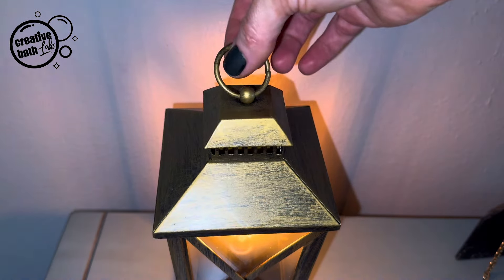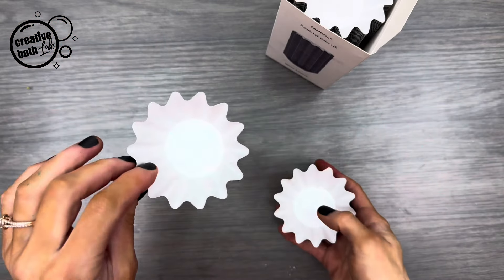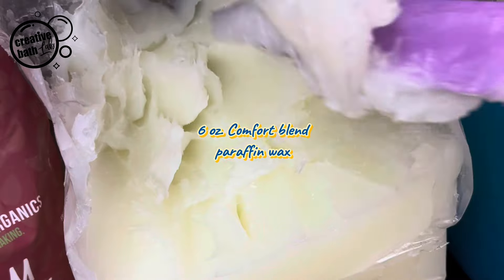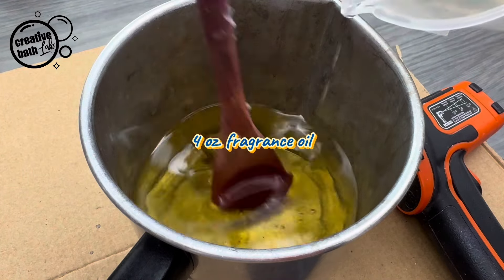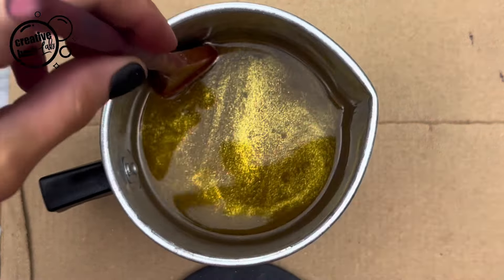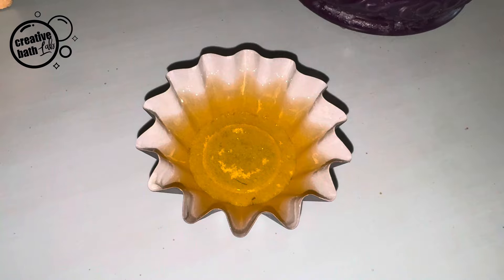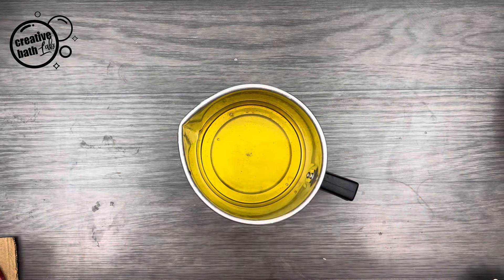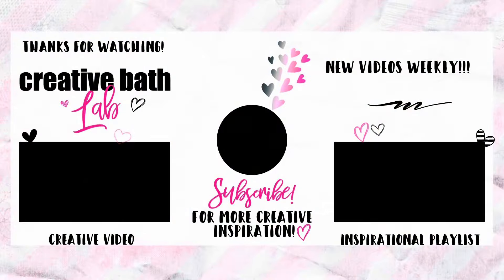The Ultimate Secret for Making WAX MELTS You Must Try!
A quick and safe way to scent your home is by warming wax melts.  There are different shapes and packaging available, but wax liners are perfect!  They're clean, convenient, easy to change, & easy to recycle!

You can recycle the liners indefinitely; this cuts down on packaging costs and trash accumulation. Some liners may get darker or discolor -  especially if left on the warmer for a really long time. I've used some of them 5 times and they look the same, however, (I am assuming) the liners may lose integrity over time.

There are many waxes and combinations you can use. Or just keep it simple and use tart wax which is specifically designed for this.  I'll be using harmony blend paraffin wax because it soaks up more fragrance oil and pillar wax because it gets really hard. Wax melts should always be really hard and bone dry to the touch; there shouldn’t be friction when you rub them. Melts should dislodge from packaging easily and leave no residue behind.

Melt 12 ounces of wax. Once wax is fully melted and under 200 degrees Fahrenheit, add 4 ounces fragrance oil.  Stir well.  You may also add a bit of mica. At this point the wax will be around 150-170 degrees Fahrenheit. Pour the wax into liners. Let the melts cool & harden, then cure them several days before using.
*These are really heavily-scented wax melts. You can add less fragrance but not more or they may come out soft and mushy.*

RECYLING THE WAX & LINERS
Once the scent is depleted, put a new one in and set the old melt aside to cool and harden. Once you have several old melts, pop out the wax & prepare it as before. 12 ounces of wax + 4 ounces of fragrance oil.  Pour wax into old/used liners.

Do you enjoy my content? If yes, buy this girl a cup of coffee! This is also a great way to ask a specific question or leave a candid comment as I read EVERYTHING on the discussion board.***

Wax Melt Warmer Liners
Wax Warmer
Pillar wax
Wax melts wax
Tart wax
4630 Harmony Blend Container Wax
Wax Melt Molds
Single Burner
Small Pitcher
Large Pitcher
Thermometer Gun

I get LOTS of messages/emails and I just can't keep up lately!  If you have an important question, please post it as I respond to EVERYTHING!
If you make beautiful creations inspired by me, I'd LOVE to see them - please tag me!

CHAPTERS
0:00 - Introduction
0:43 - Wax Liners
0:56 - Recipe
2:30 - Recycling Wax Melts